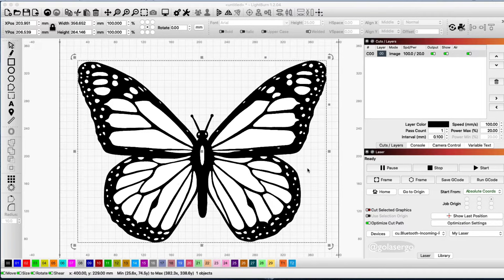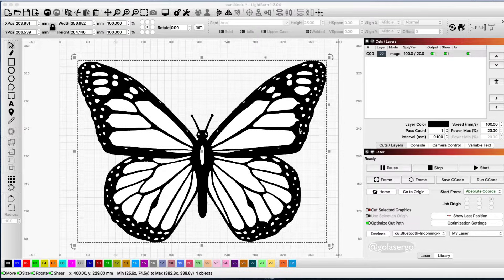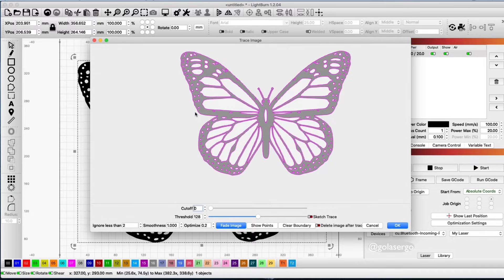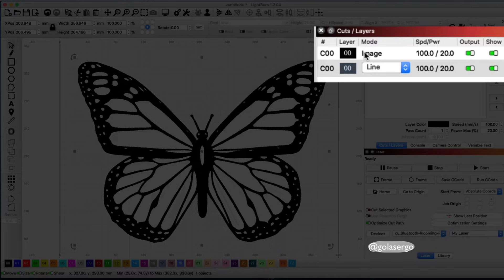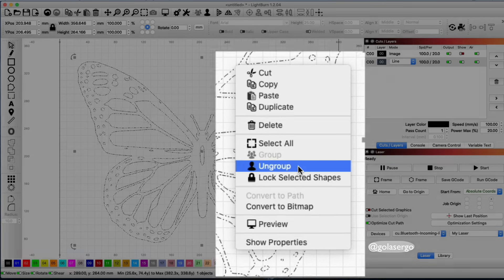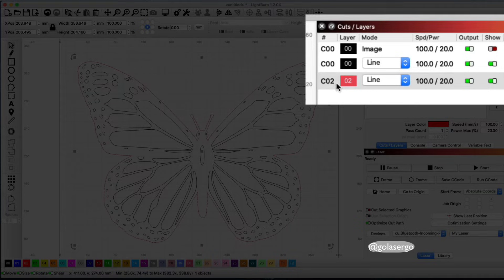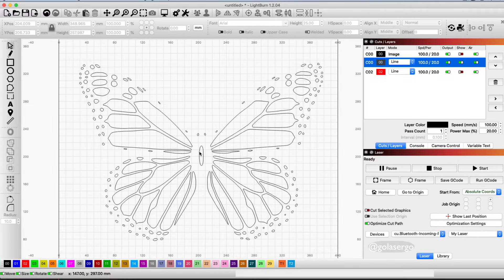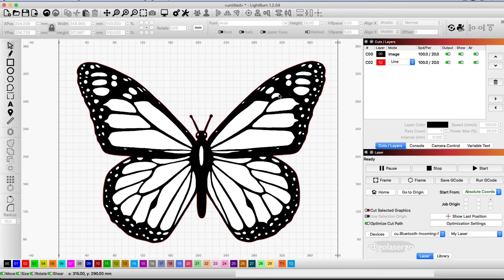How to Cut Around an Image in Lightburn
In this video, you will learn how to create a cut line around an image using Lightburn.